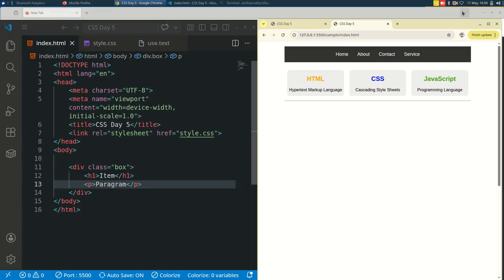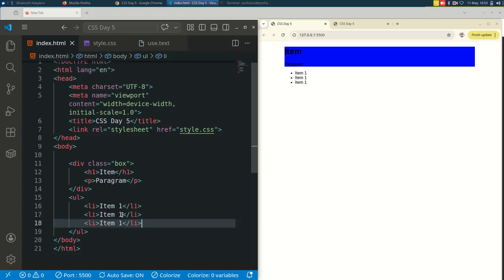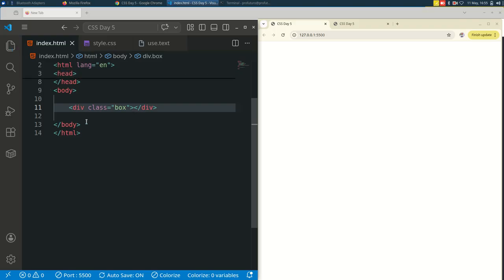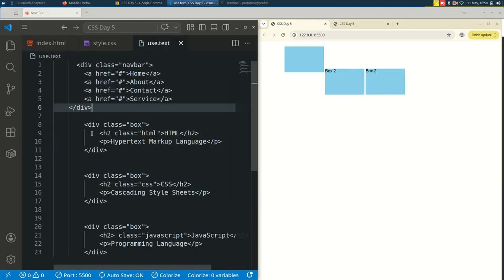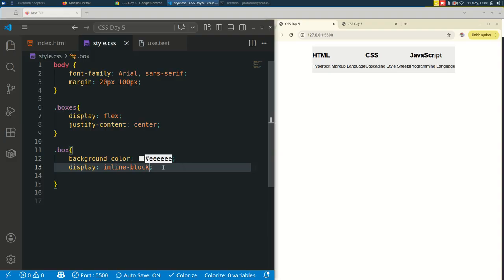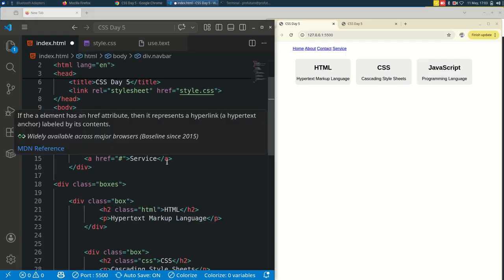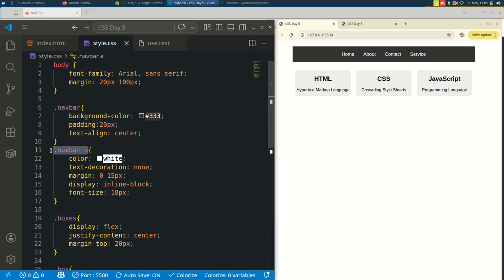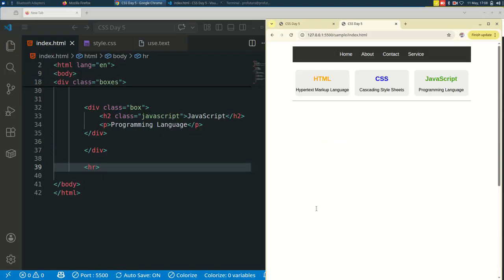CSS Inline,block and Inline block | Master HTML Input with few lines of CSS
🔥 Ready to make your websites look professional?
In this CSS Day 5 tutorial, you’ll master the Display Property and learn the difference between:

✅ Block Elements
✅ Inline Elements
✅ Inline-Block Elements

🚀 PLUS — we’ll build:
✔️ Modern Navigation Bars
✔️ Beautiful CSS Cards
✔️ Real Website Layouts

This beginner-friendly practical tutorial will help you understand one of the most important CSS concepts used in real-world web development.

💻 Learn by building real projects step by step
🚀 Improve your frontend development skills fast

By the end of this lesson, you’ll be able to create cleaner, more responsive, and professional-looking websites using CSS display properties.

Web Development and Software Development
Web Developers and Software Developers, Beginners, advanced
Programming, HTML, CSS, JavaScript, PHP, Laravel, Websites, Application.